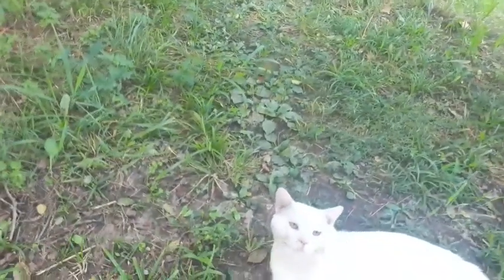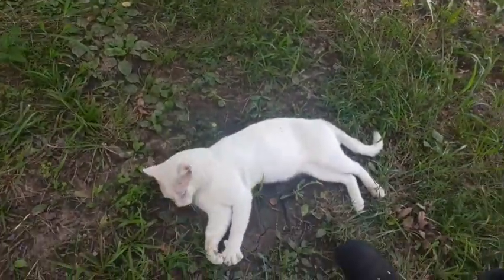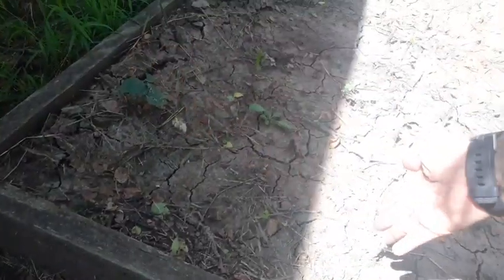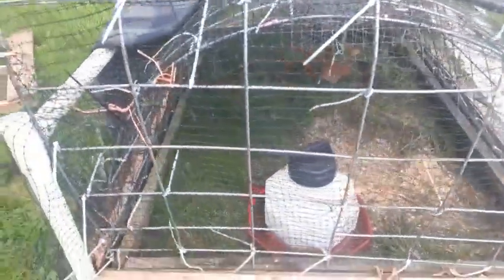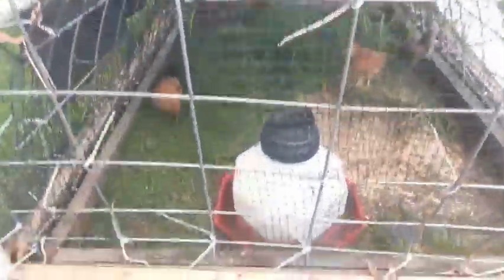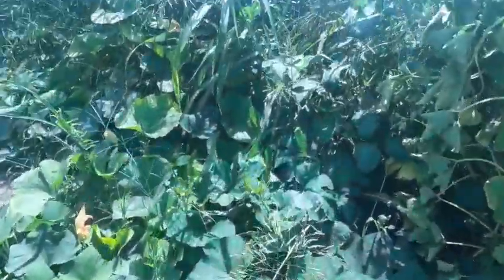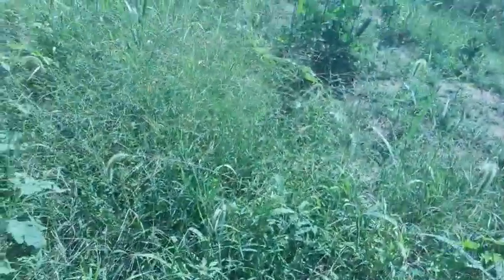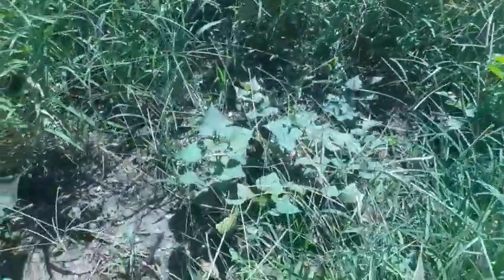3RD TIMES A CHARM / CHICKENS/ GARDEN TIME